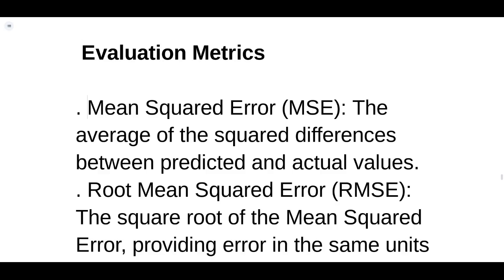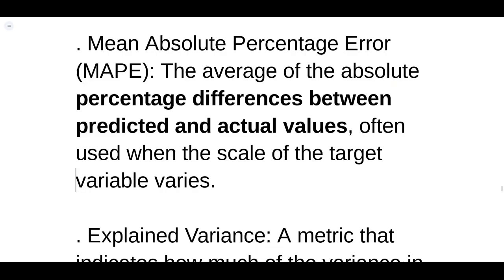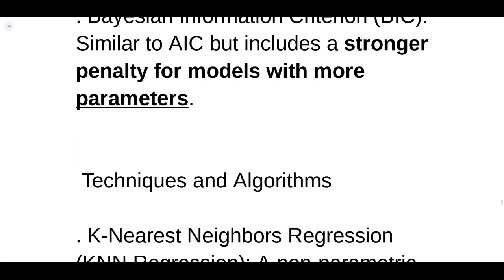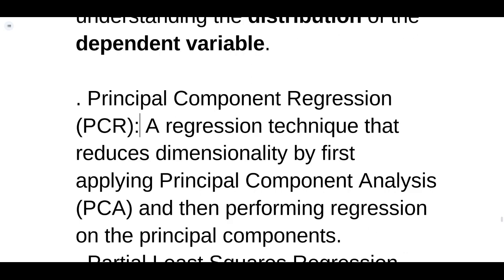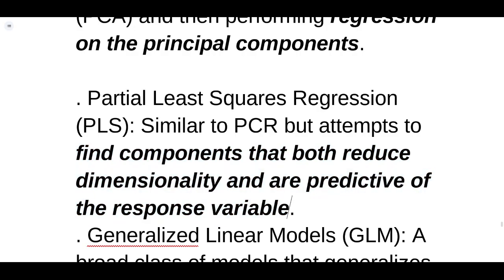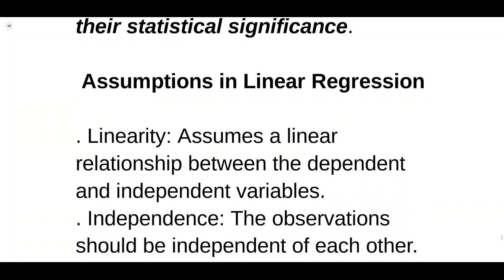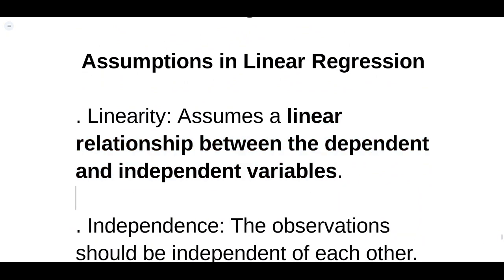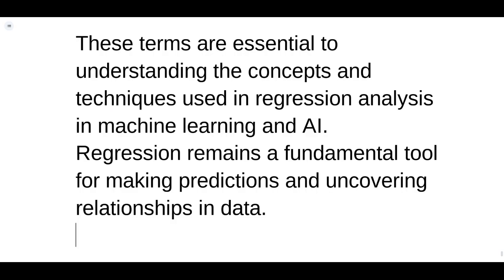Regression in AI (continued)